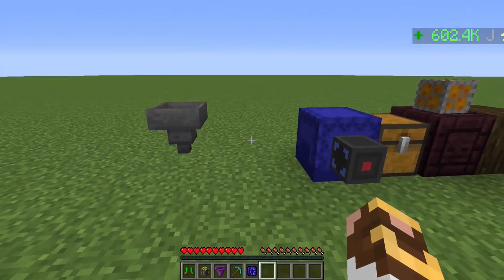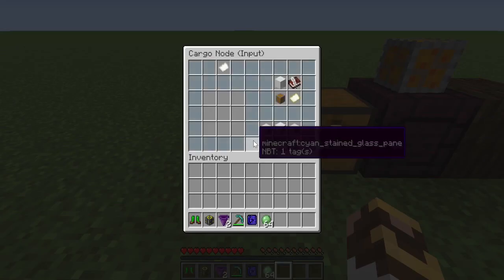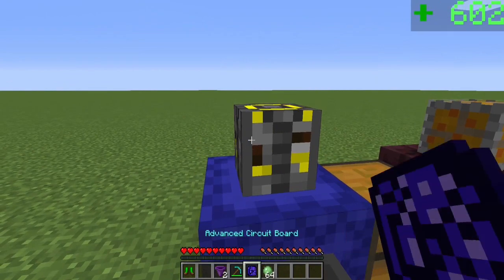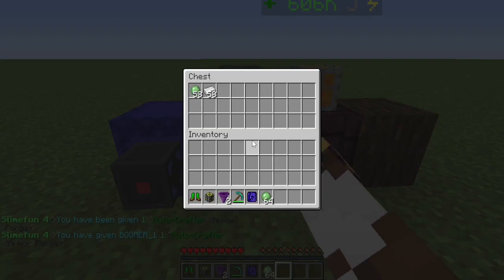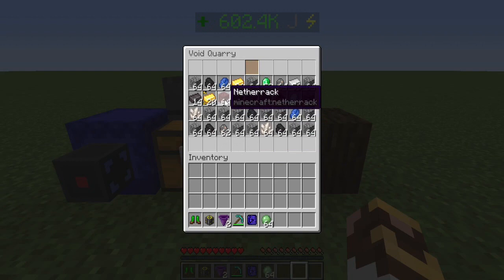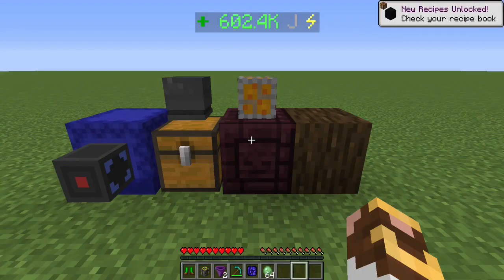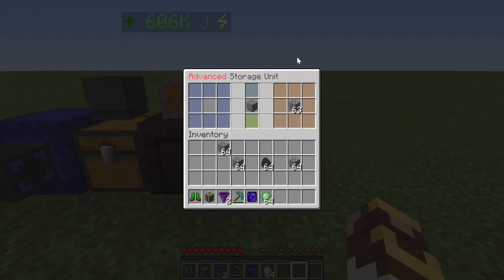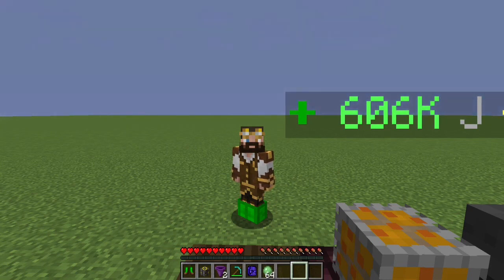Weekly Update 3-27-21 for Slimefun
Welcome to a new series here on the channel, where each week we will take a week in review look at Slimefun to talk about updates, features, bug fixes and great build ideas.